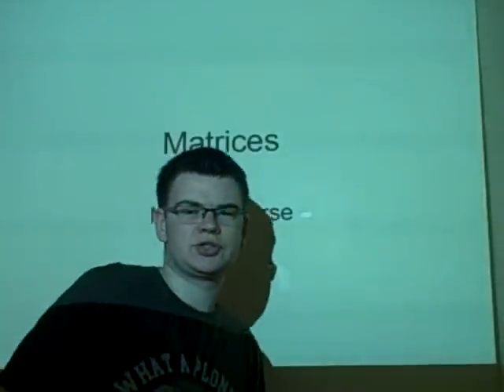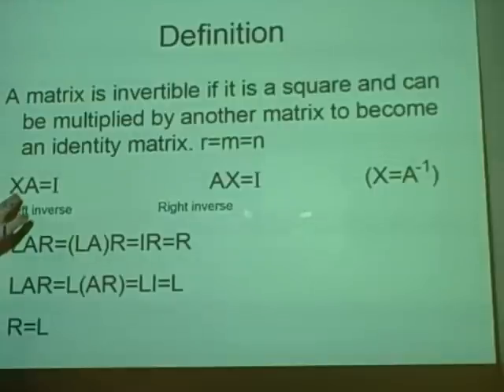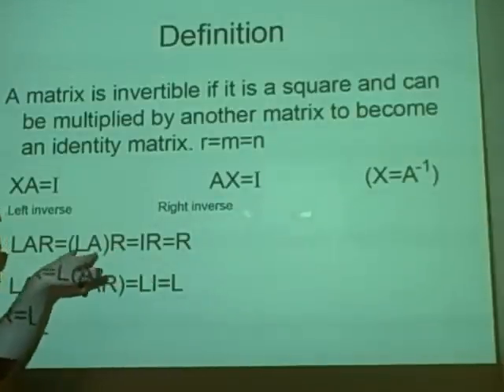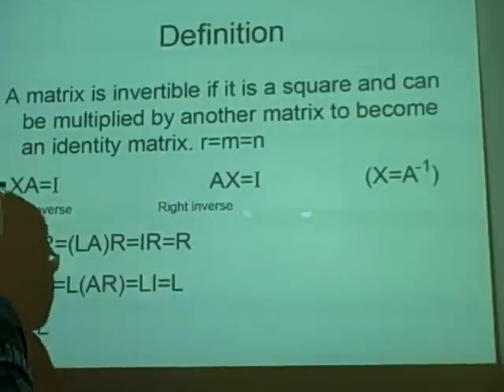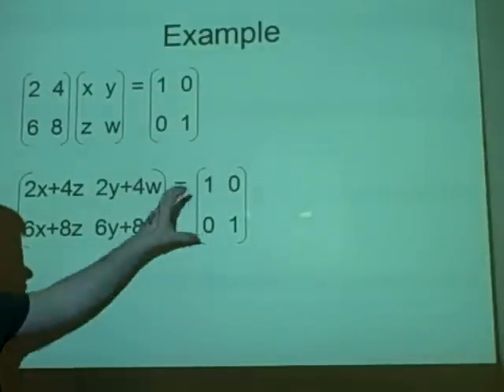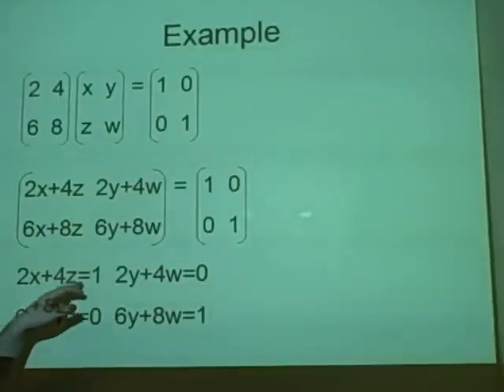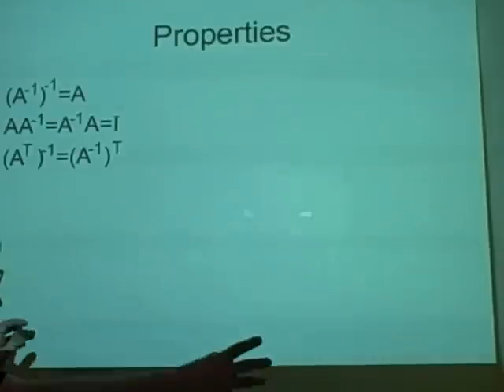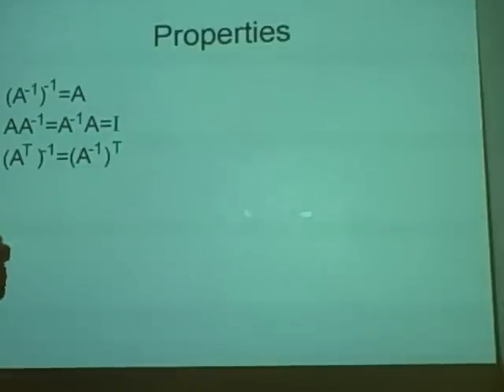Matrices - Inverse matrices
Tell me if any problems or errors. Please note i discovered an error in transpose video 09/02/09